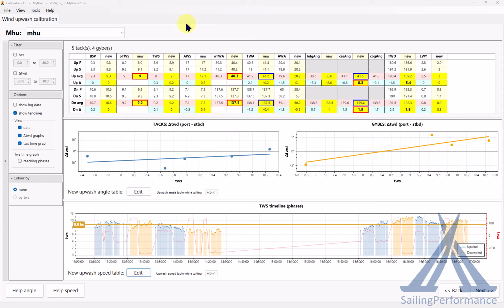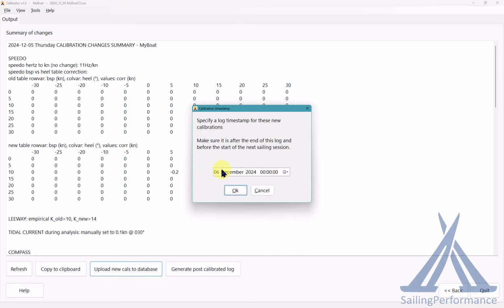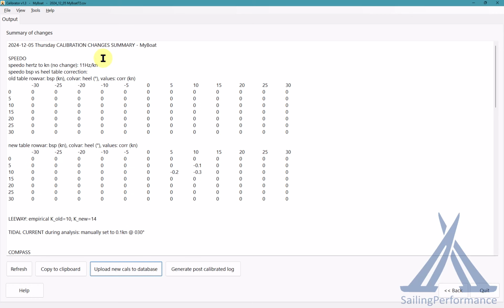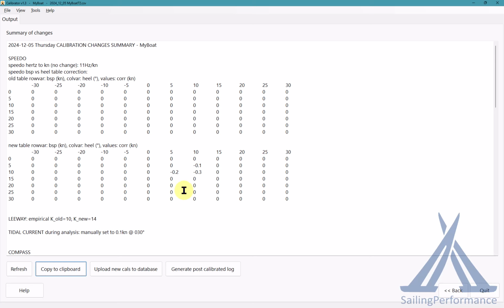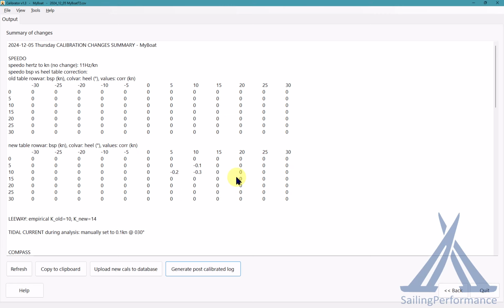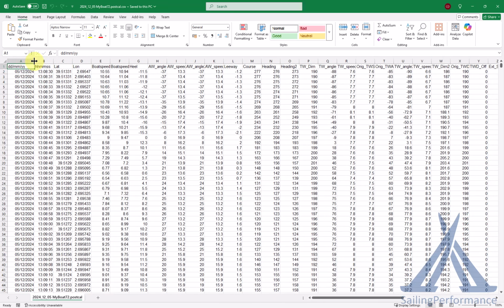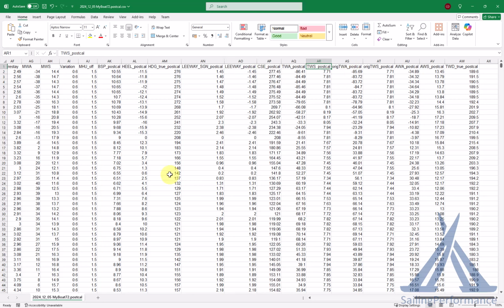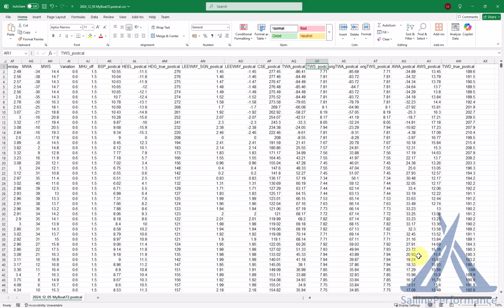Calibrator: the output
See how after working on the electronics of your instruments, you can send yourself a summary for when you go back to the boat, but you can also output a post-calibrated log to be used for performance analysis.